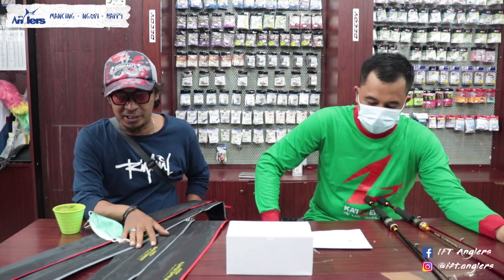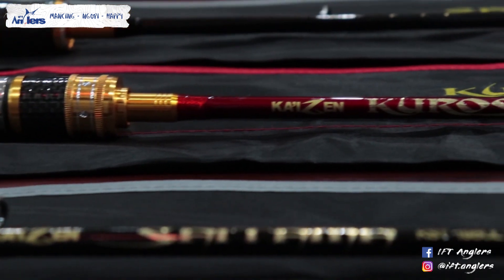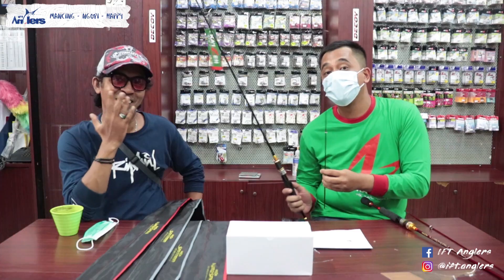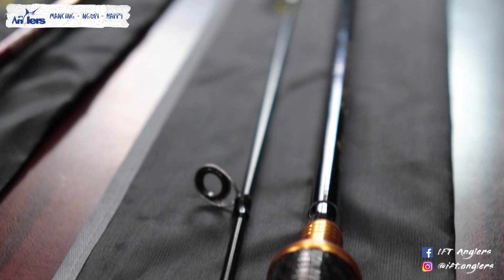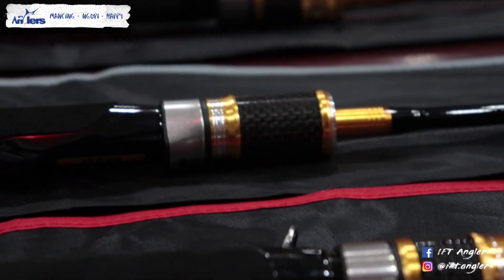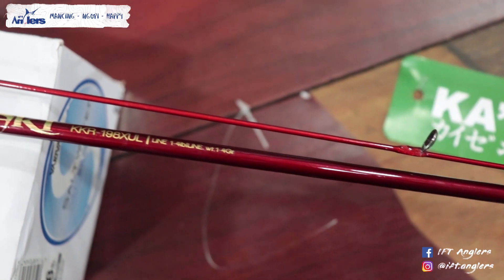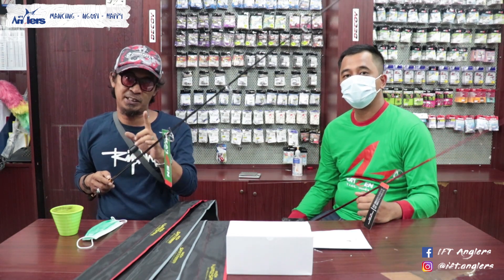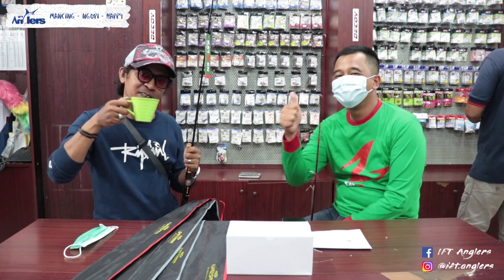[NEW 2021] Joran Casting Ultralight Kaizen Saitama & Kurosaki Siap Jadi Best Seller di Kelasnya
Kaizen meramaikan geliat mancing peranti kelas ringan (ultralight) dengan menghadirkan produk joran Saitama & Kurosaki. Joran ini dibuat dengan blank terbaik di kelasnya ditambah dengan balutan desain apik. Tersedia dalam dua ukuran, 1-4 lbs & 2-6 lbs. Panjangnya cuma satu ukuran sob, 180 cm. Harganya pun sangat bersahabat buat kantong, sekitar 150 ribuan.